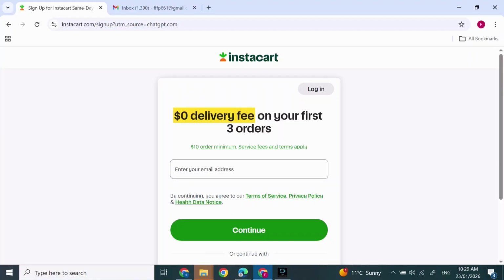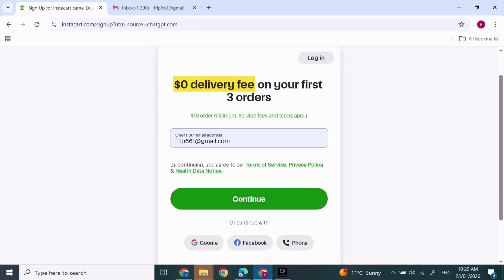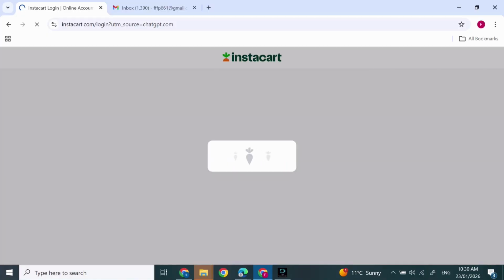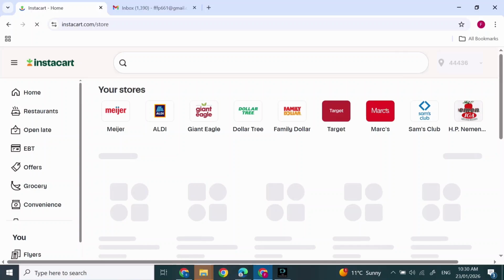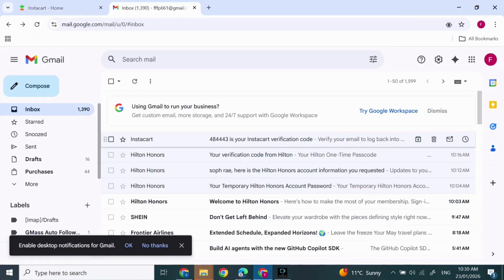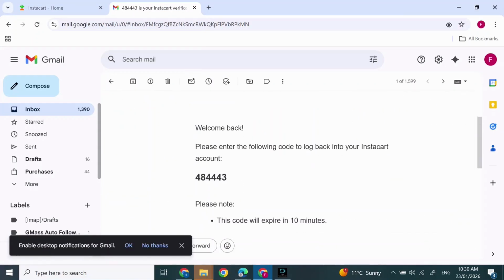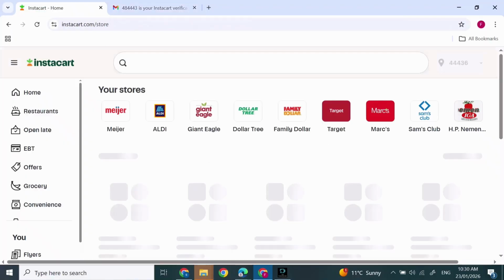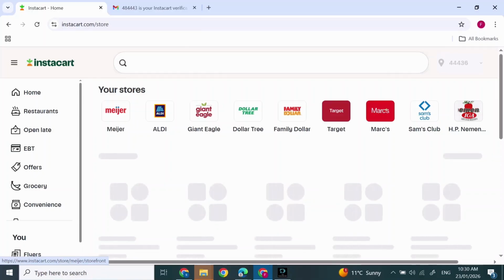How to Log In to Instacart With Email Code (No Password)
Welcome to our step-by-step guide on How to Log In to Instacart With Email Code (No Password)! If you’re having trouble signing in or want to access your Instacart account without using a password, this video is for you. We’ll show you how to log in to Instacart using an email verification code, why Instacart uses passwordless login, and how to fix issues if the email code doesn’t arrive. This method makes signing in faster, safer, and more convenient.

In this video, we will show:
How to log in to Instacart with email code
How to sign in to Instacart without a password
Why Instacart uses email verification codes
What to do if Instacart login code is not working
How to fix Instacart email code not received
How to access your Instacart account securely

how to log in to instacart with email code, instacart login without password, instacart email code login, instacart sign in with email link, instacart one time code login, instacart passwordless login, instacart login code not working, instacart email verification code, instacart sign in help, instacart account access